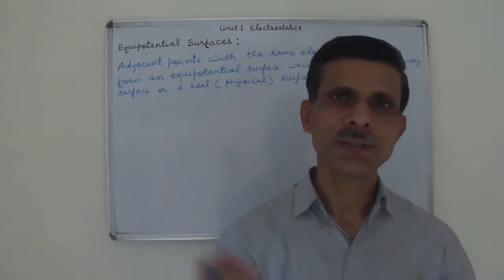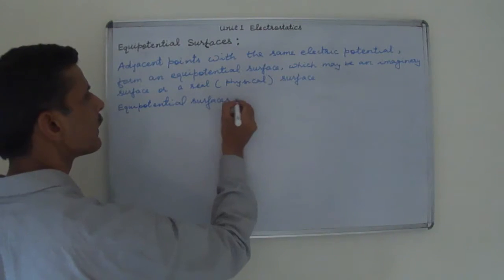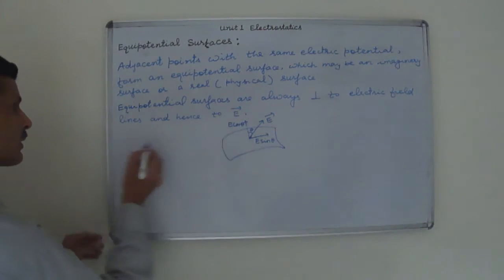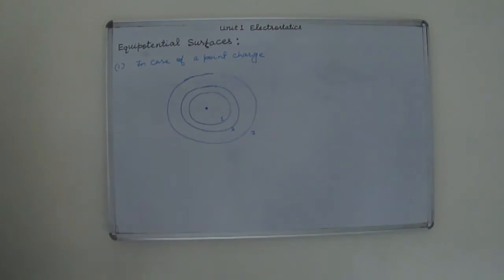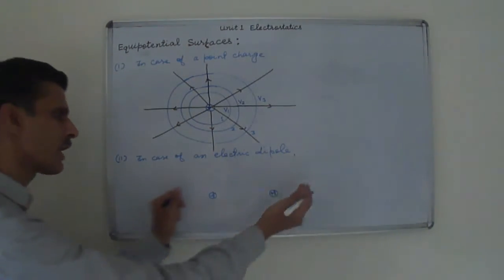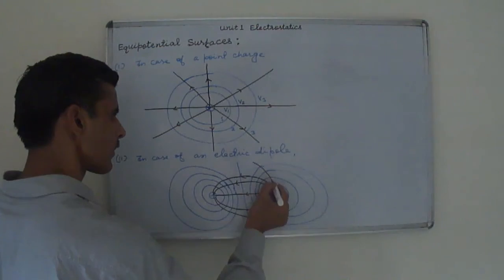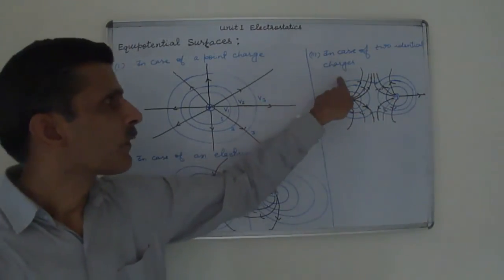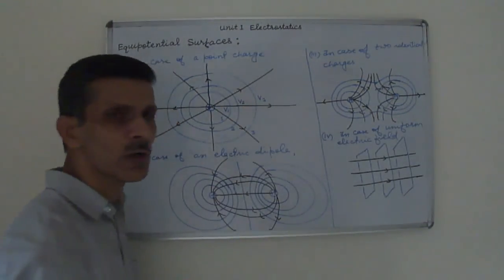Class 12 Physics (Electrostatics) Equipotential Surfaces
Equipotential surface,
No net work is done on a charged particle by an electric field when the particle moves between two points on an equipotential surface,
Equipotential surfaces are always perpendicular to electric field lines and thus to electric field vectors,
Electric field lines and cross sections of equipotential surfaces for (i) the field due to a positive point charge, (ii) the field due to an electric dipole, (iii) the field due to two equal positive point charges, and (iv) a uniform electric field.